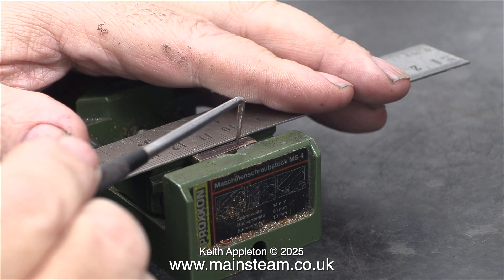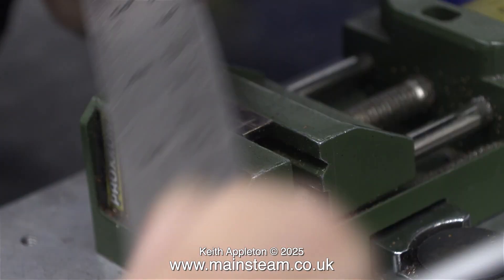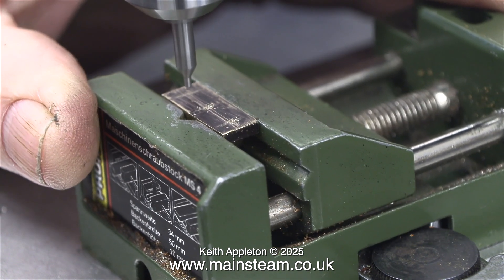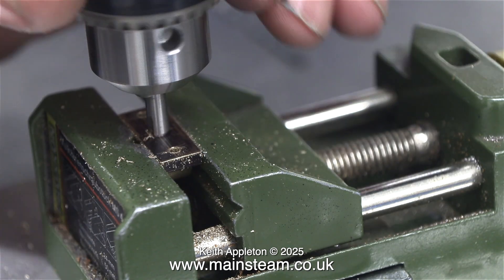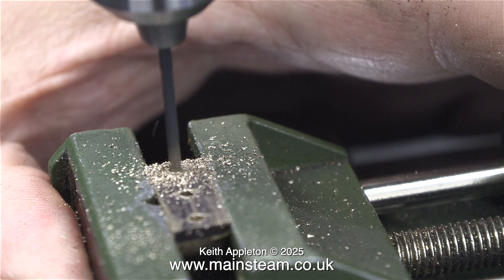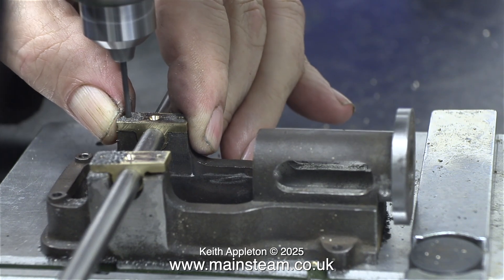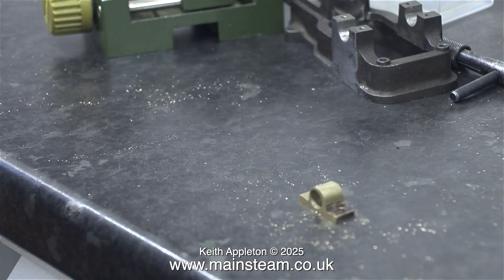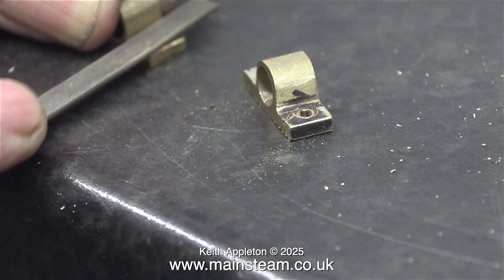A STUART 10H STEAM ENGINE BUILD - PART #8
A Stuart 10H Steam Engine Build - Part #8. Drilling the Main Bearings to fit them to the Engine. Not forgetting the Oil Holes in the centre. Threading the Soleplate 7 BA to attach the Bearings.